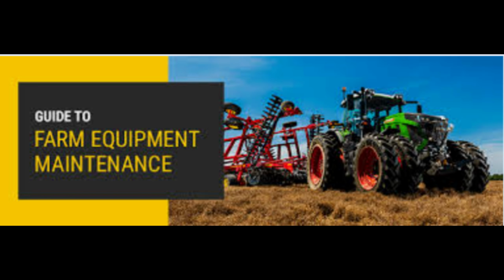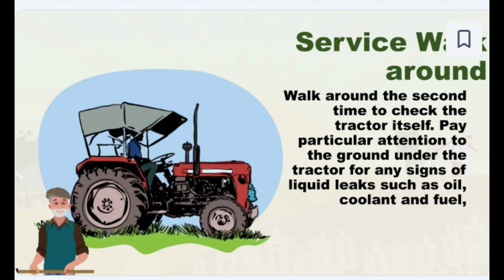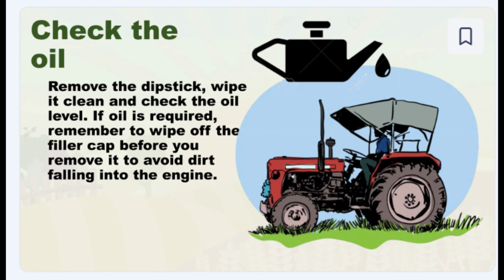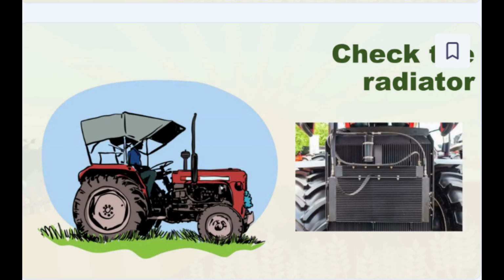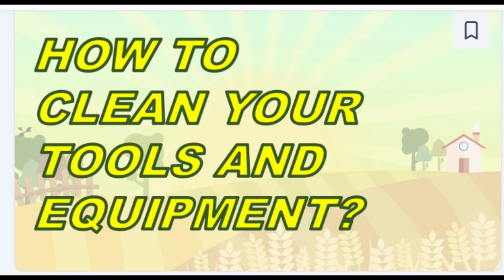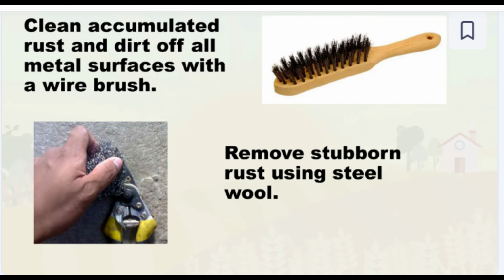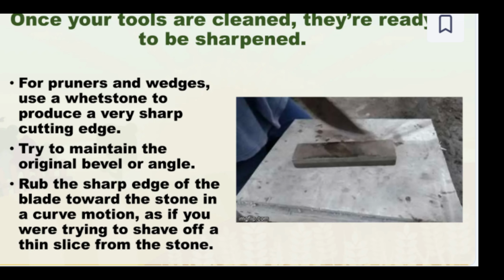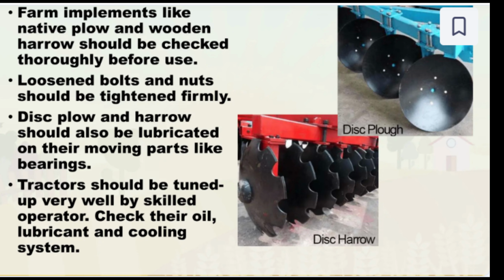preventive maintenance tle 8 jaena